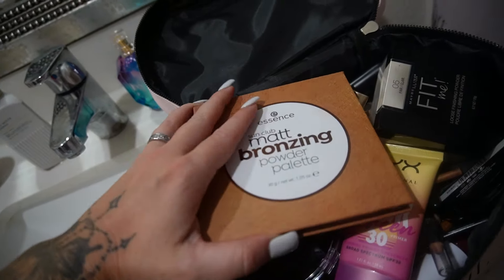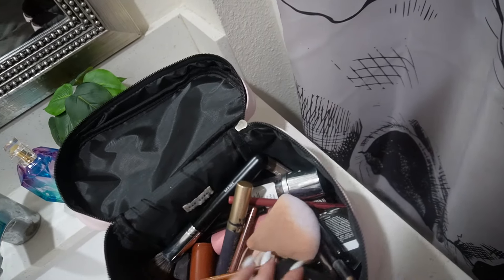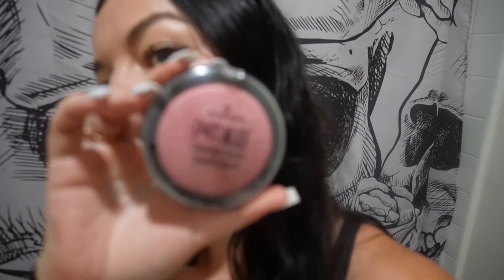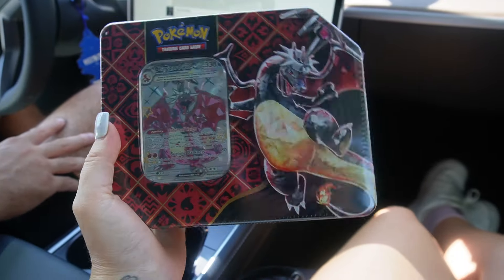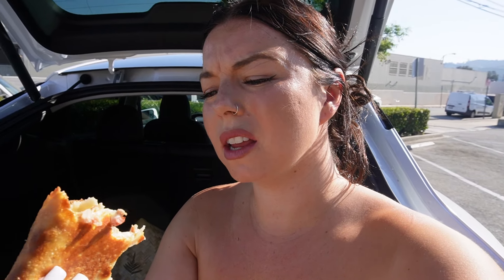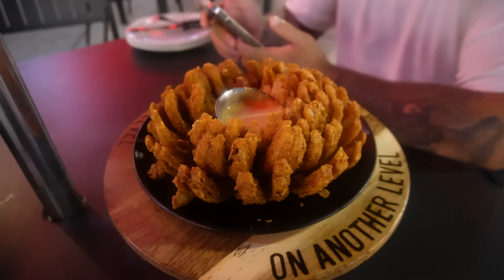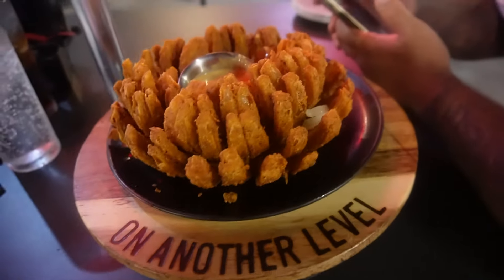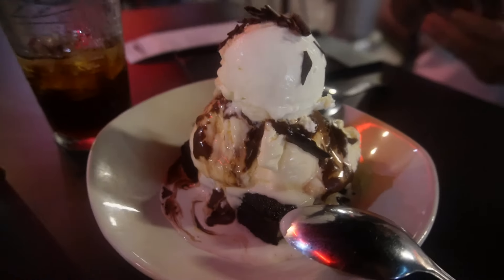I Finally Did This After Months Of Being Sober..Did I Make a Mistake?